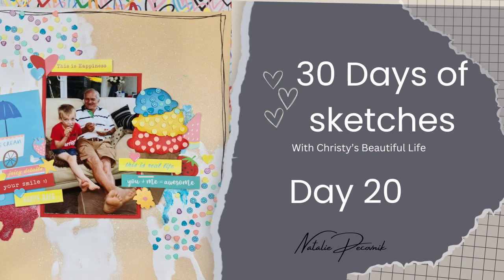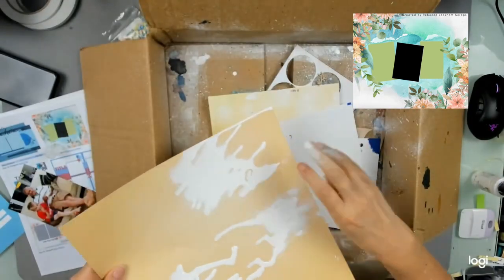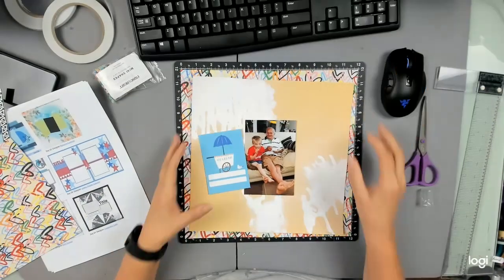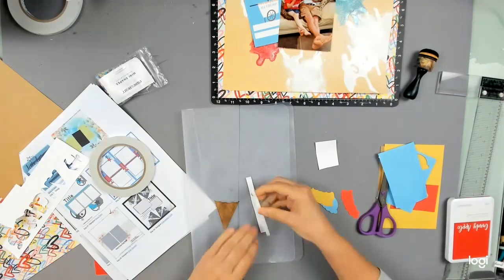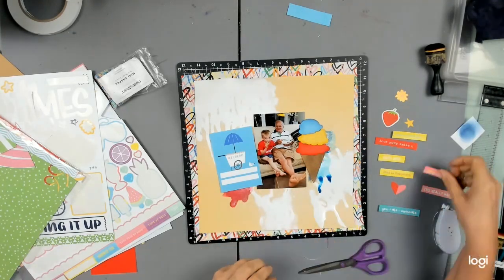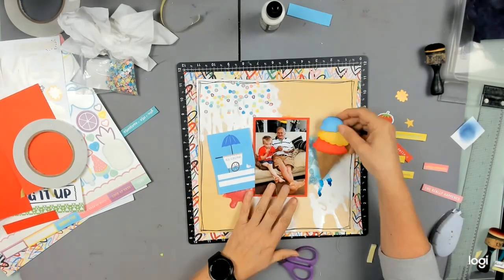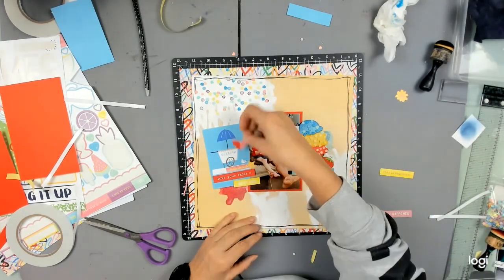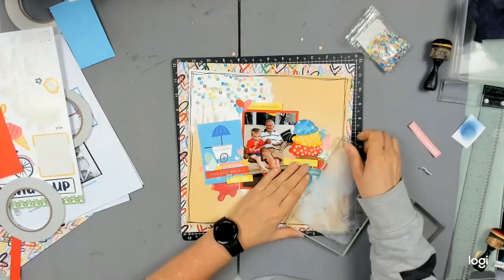30dscbl13_Day 20 - I scream you scream we all scream for ice cream.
Thank you for joining me for the 30 days of sketches from Christy's Beautiful life.
Please pop over to her FB page to find out more about the 30 days of sketches, to see what others have made, and get loads of inspo.

Nat